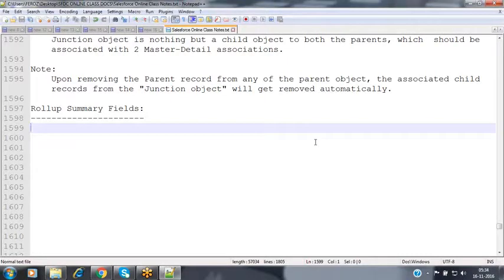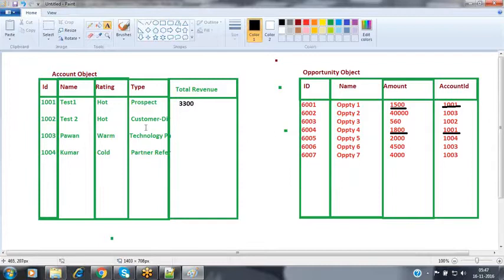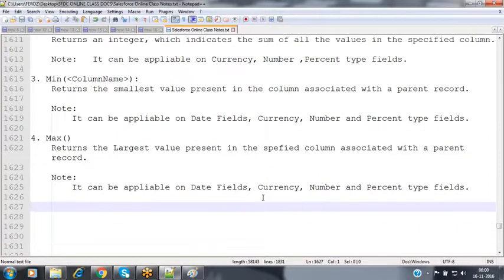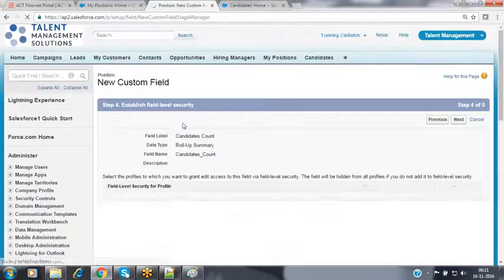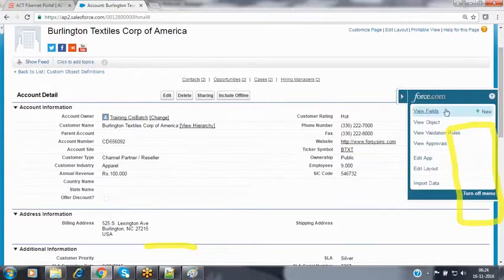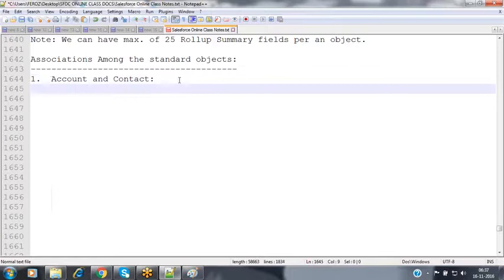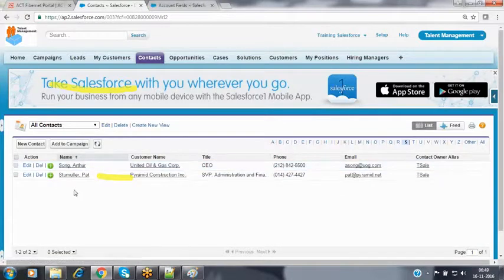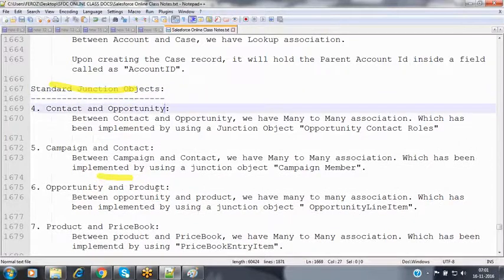Session 20 ROLLUP SUMMERY FIELDS/SALESFORCE-ADMIN/VL INFOTECH